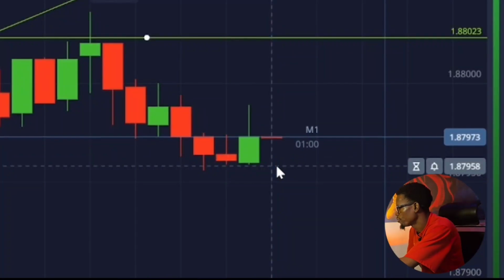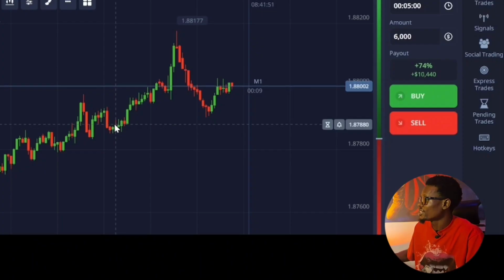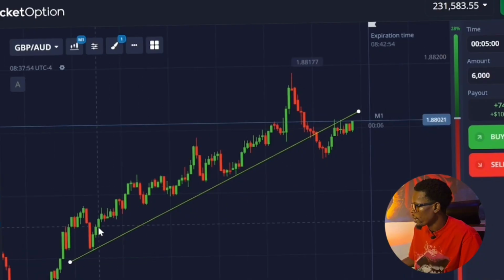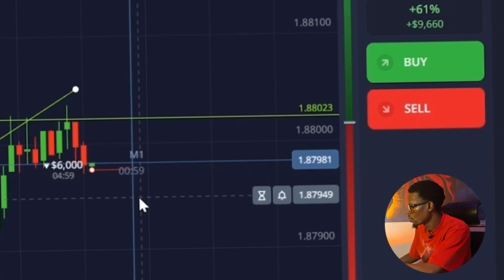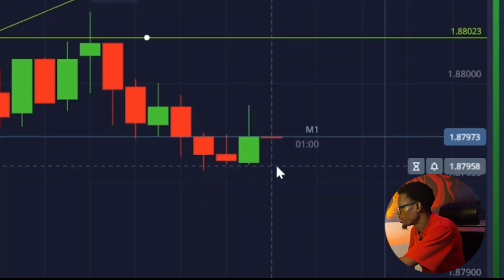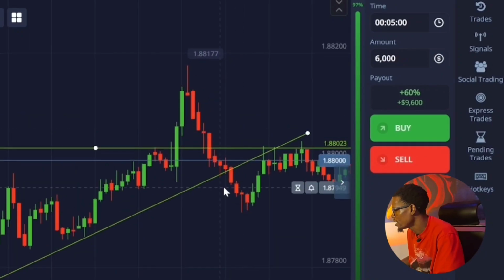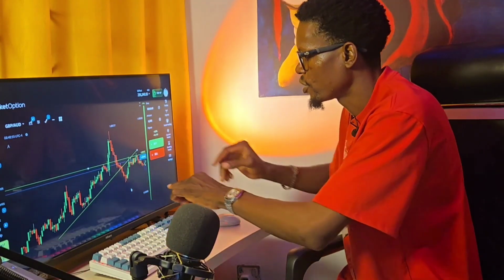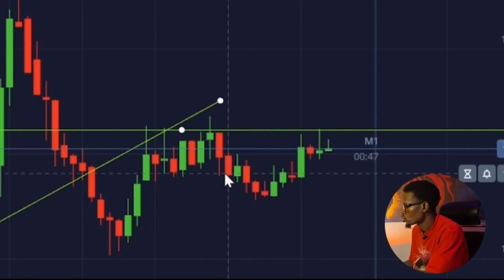How I Made $9,600 Fast ( Full Step-by-step Guide)